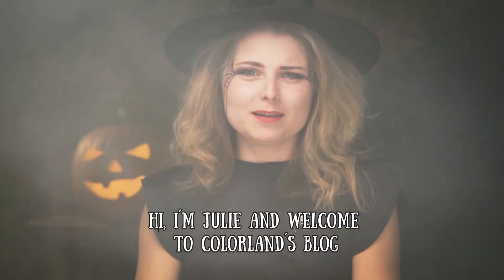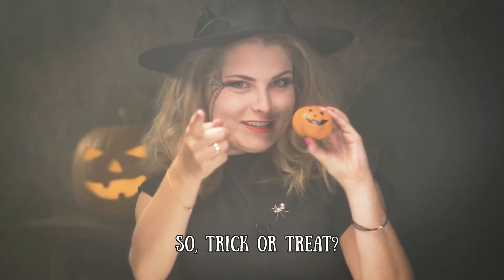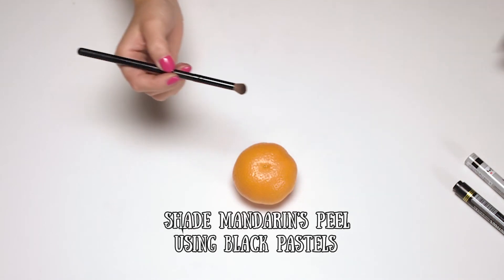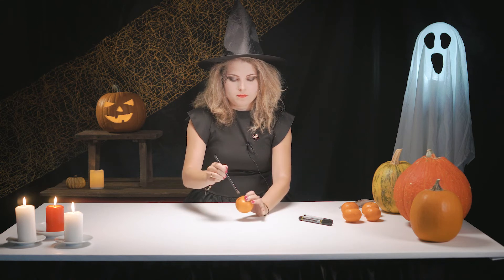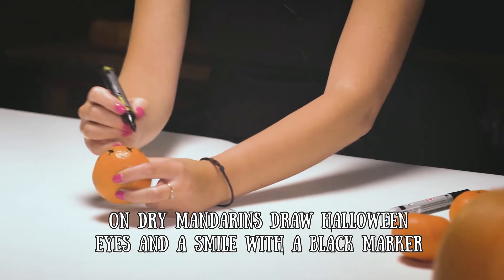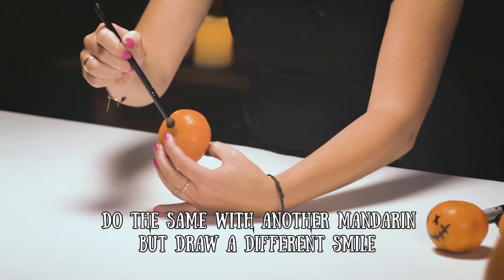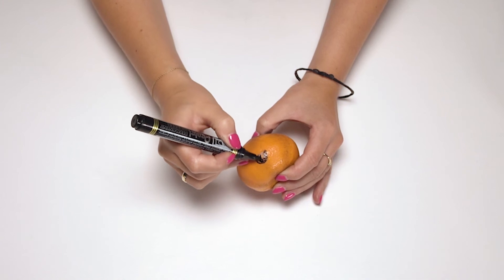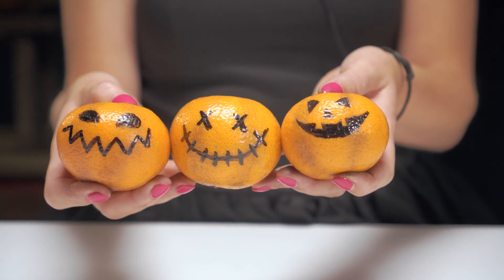How to make DIY Halloween mini pumpinks with mandarins? | Inspirations | Colorland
Do you want to create a unique Halloween Jack-O'-lantern but you don't want to use a traditional pumpkin? Check out this video in which we are showing you how to make Halloween "mini pumpkins" with... mandarins! It's a fast and, at the same time, tasty decoration which will add more Halloween character to your interor! Let's do it!

What do you need to make "mini-pumpkins"?
- mandarins
- a black marker
- black pastels (crayons) or a black eyeshadow